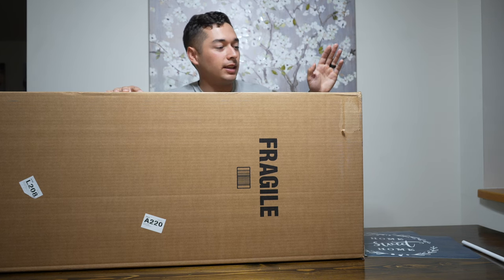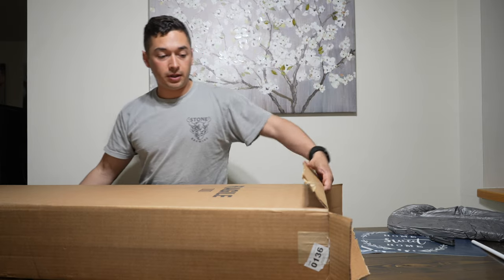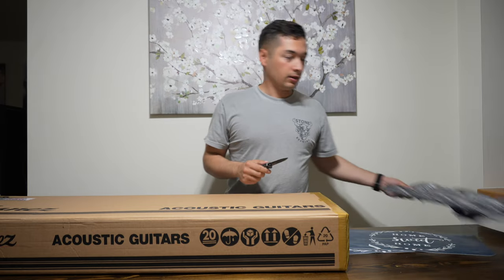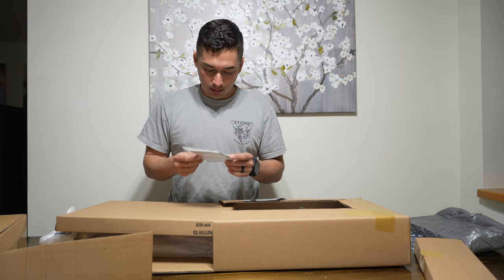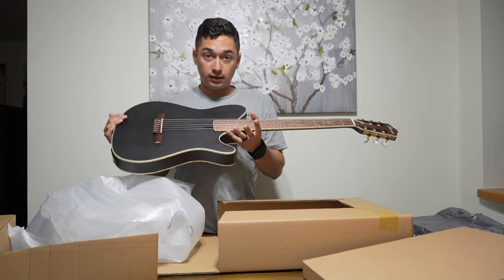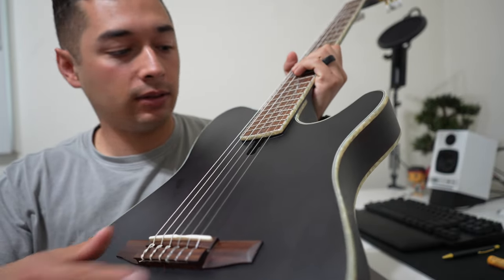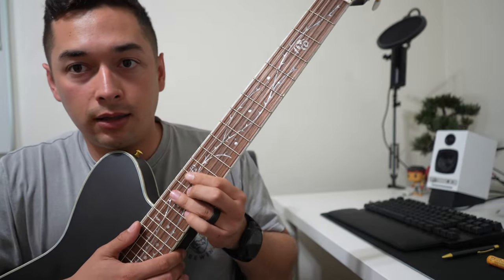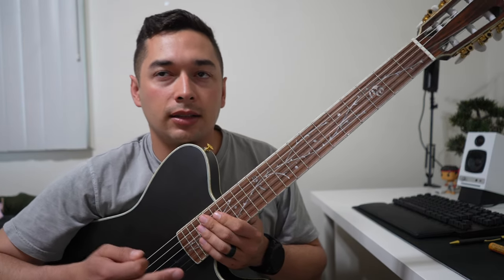TOD10N Tim Henson from Polyphia's signature - Unboxing and First Impressions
My guitar playing is super rusty :D

If you enjoyed the video please leave a like sub and a comment, it goes a long way in suppporting the channel!

If you have any questions or anything just drop them down in the comments :D